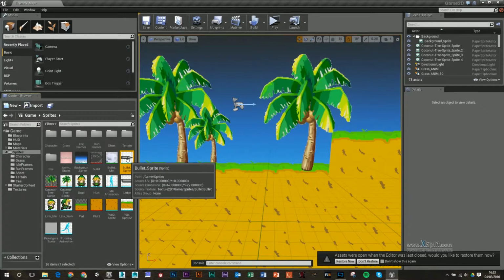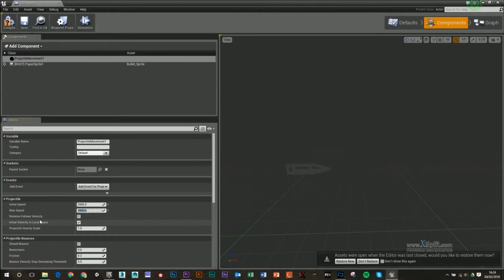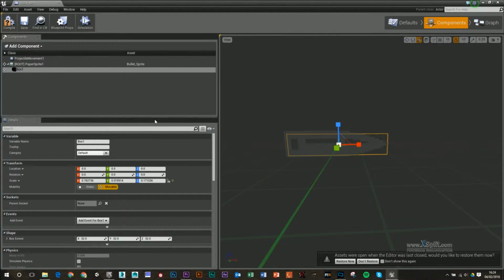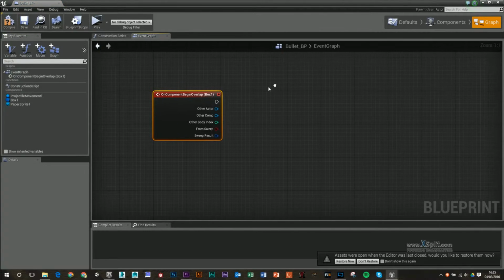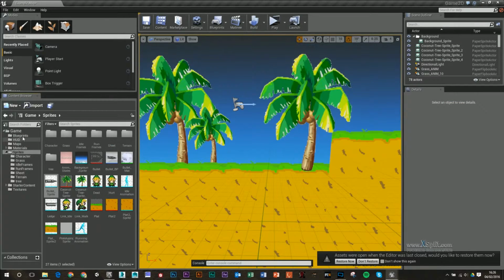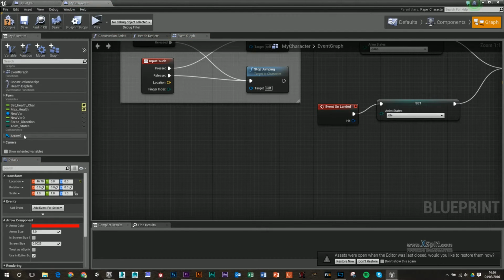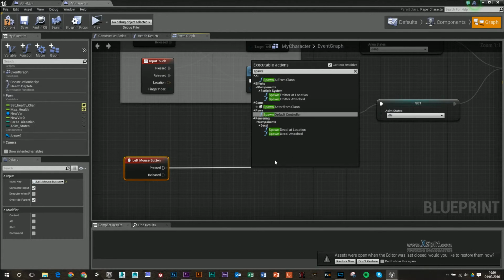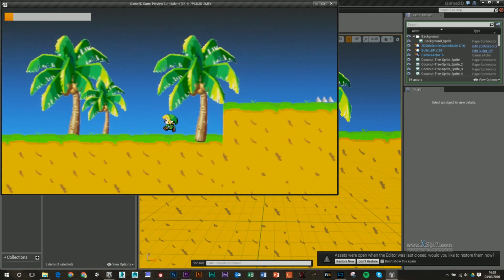Unreal 4 - Projectile 2D Game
How to create a projectile (Bullet, Missile etc.)